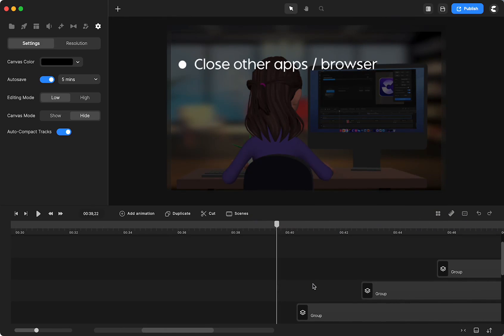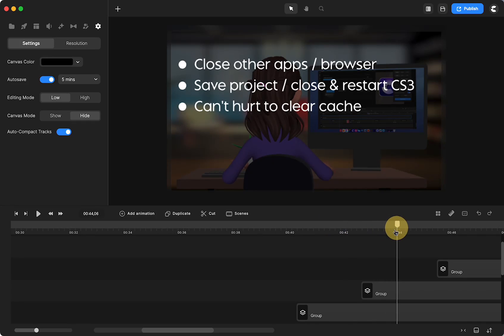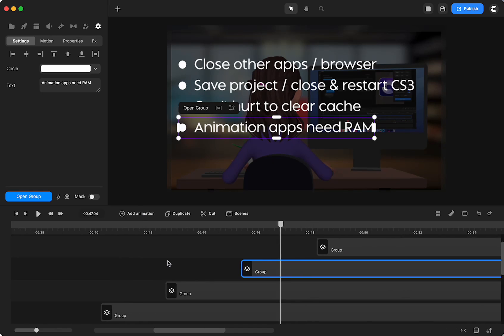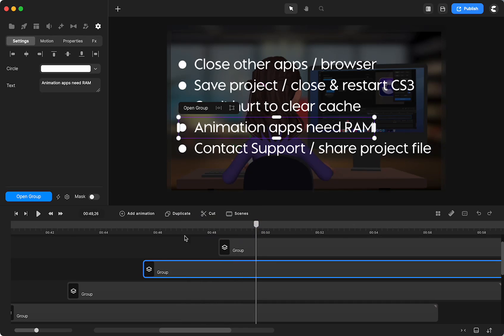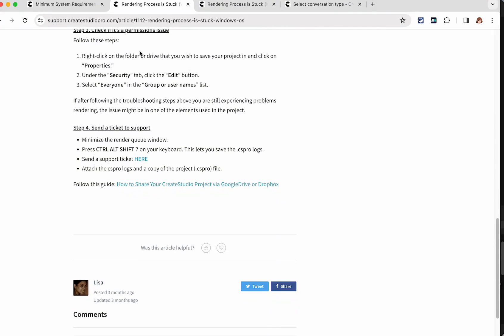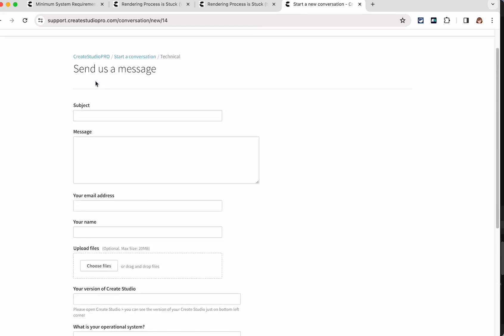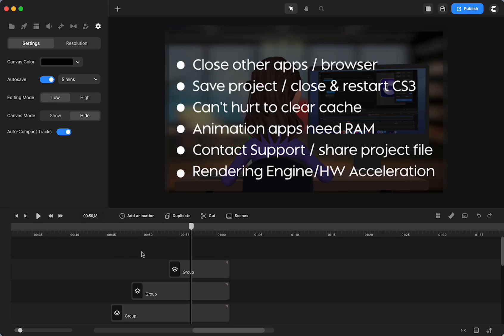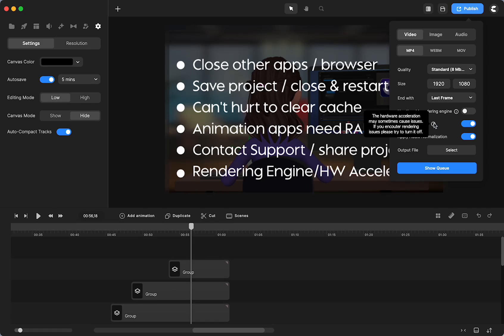Troubleshoot Publishing Problems (CreateStudio)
Try these tips to troubleshoot publishing problems, or if app works a little slow all of a sudden.

📌📌📌 Added at end of video because I forgot: You can also click "use old rendering engine" and turn off HW Acceleration

💬 Send Logs to Support:
On Home page of CS3 app, click on settings and you will see a link to download your logs to share with Support.